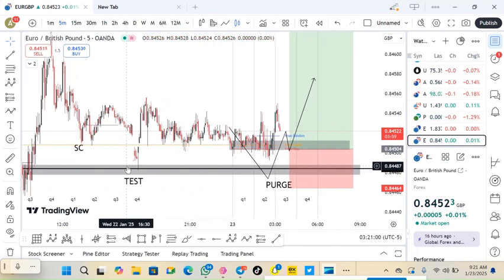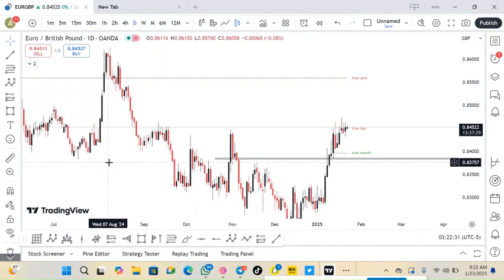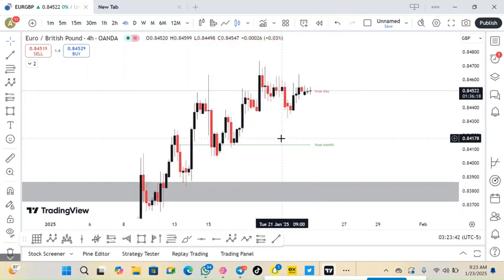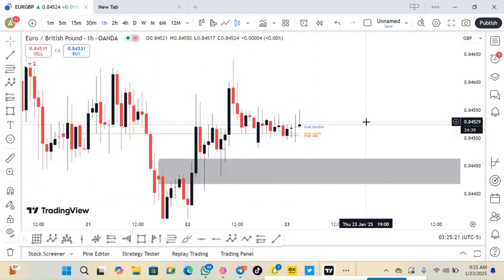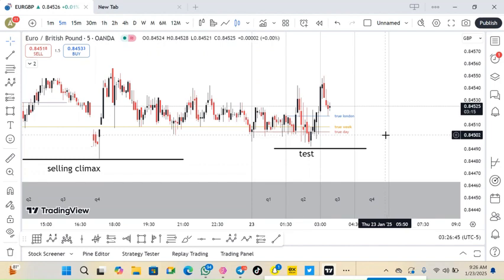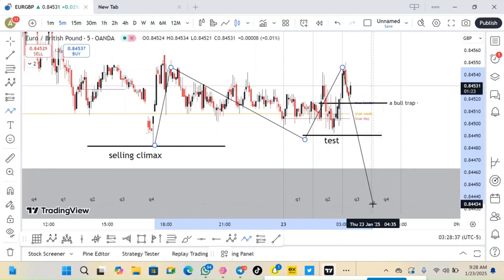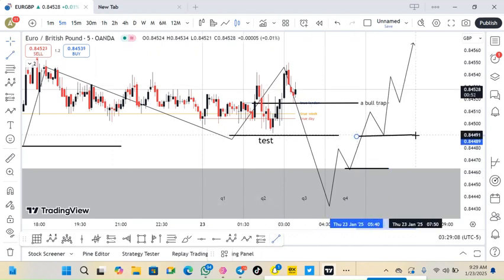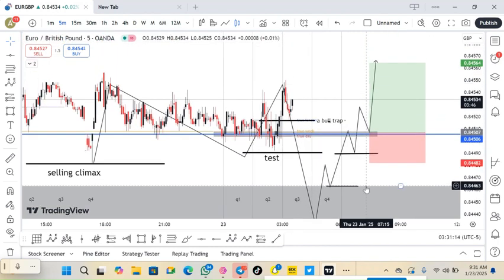AVOID BULL TRAP /95% WINNING TRADES /LIVE EXAMPLE NO CHERRY PICKING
In financial markets, **bear traps** and **bull traps** are deceptive patterns that often mislead traders into making incorrect decisions about the market's direction. Here's an explanation of each:

### **Bear Trap**
A bear trap occurs when the price of an asset appears to be reversing into a downtrend, convincing traders to sell or short the asset. However, the downward move is temporary, and the price quickly rebounds, trapping those who bet on the decline.

Characteristics:
- Often triggered by a false breakdown below a support level.
- Can result in significant losses for short-sellers.
- Common in markets with high volatility or low liquidity.

Example:
- A stock trading at $100 falls to $95, breaking a key support level.
- Traders assume the price will drop further and sell or short the stock.
- The price quickly bounces back above $100, forcing the shorts to cover their positions.

### **Bull Trap**
A bull trap occurs when the price of an asset appears to be reversing into an uptrend, convincing traders to buy or go long. However, the upward move is temporary, and the price quickly reverses downward, trapping those who bet on the rise.

Characteristics:
- Often triggered by a false breakout above a resistance level.
- Can lead to losses for traders who buy during the false breakout.
- Typically happens in overbought or bearish market conditions.

Example:
- A stock trading at $100 rises to $105, breaking a key resistance level.
- Traders assume the price will rise further and buy the stock.
- The price quickly falls back below $100, causing losses for those who bought at the higher price.

### Summary of Differences:
| Feature         | **Bear Trap**             | **Bull Trap**           |
| **Direction**   | False signal of a downtrend | False signal of an uptrend |
| **Victims**     | Short-sellers             | Buyers/long traders     |
| **Key Signal**  | False breakdown           | False breakout          |

Both traps highlight the importance of confirming price movements with additional indicators, such as volume, trend strength, and market sentiment, before making trading decisions.